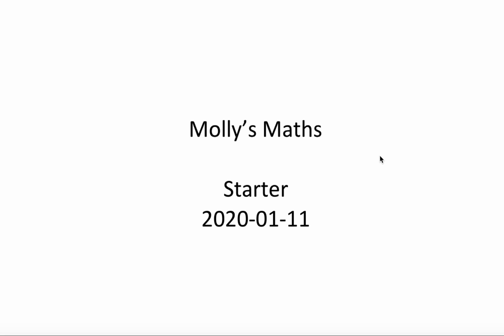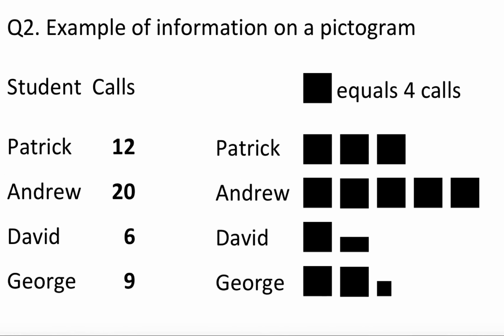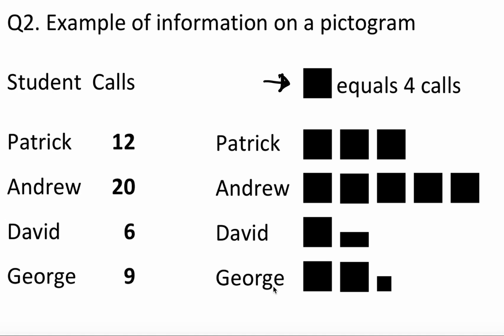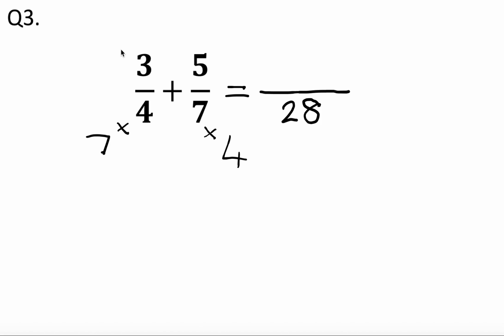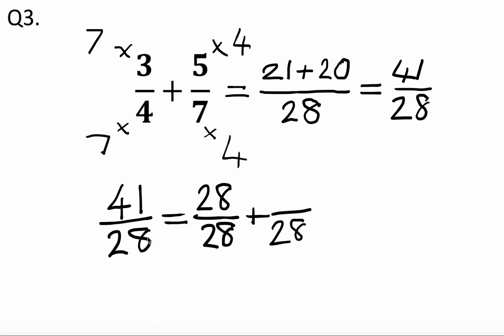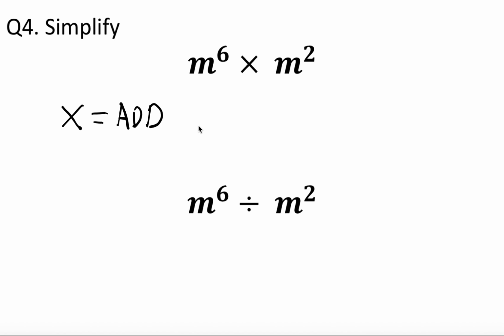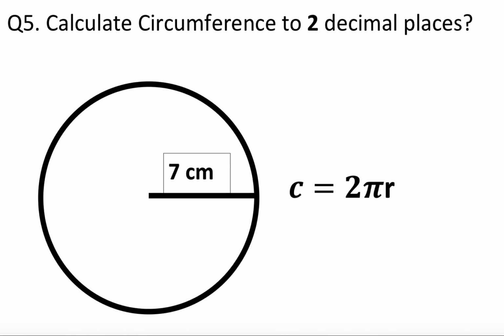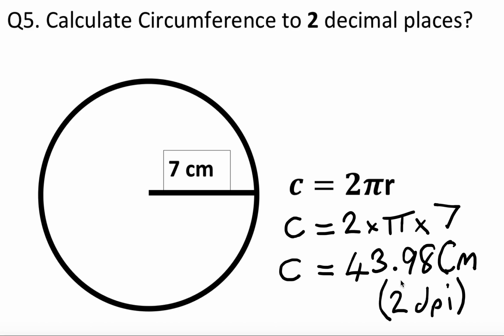2020-01-11 Starter Maths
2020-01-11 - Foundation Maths